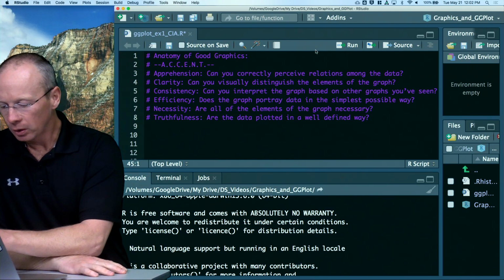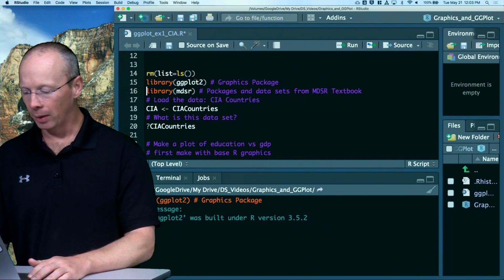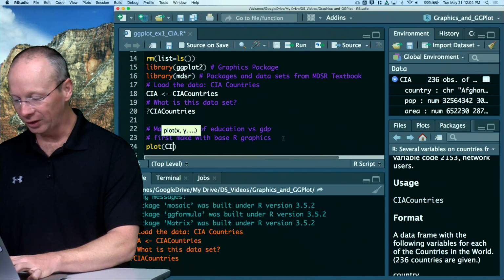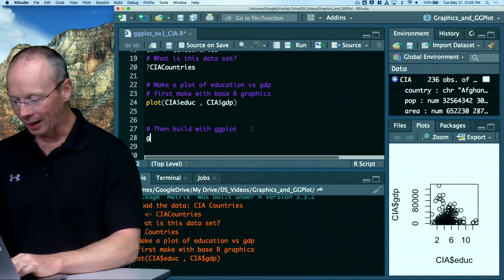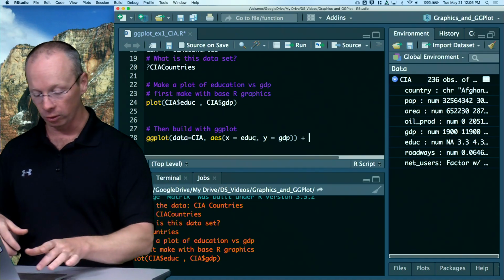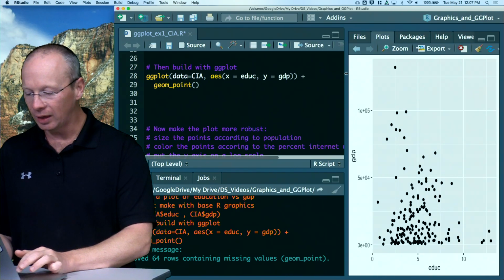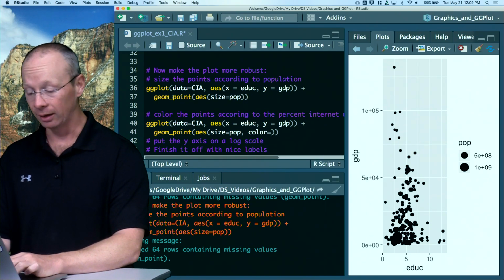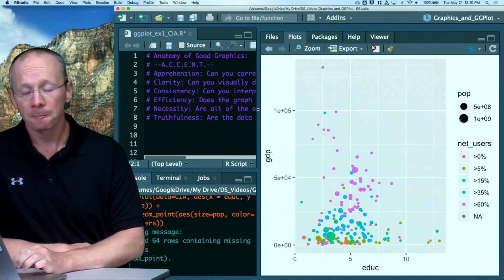Introduction to GGPlot | Part 1 - Building a basic ggplot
GGplot2 is a library of plotting tools for R that allows for a concise way to build complex data graphics.  The "GG" stands for "grammar of graphics", so think of these videos as working to understand the grammar of building good data graphics.